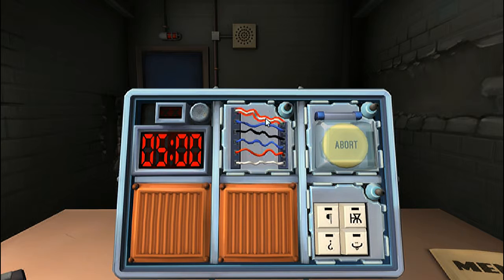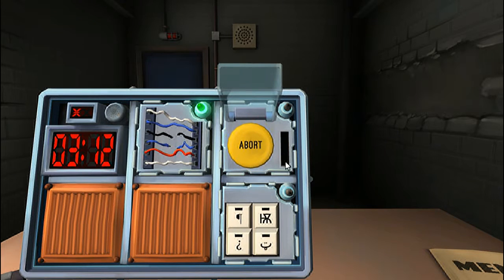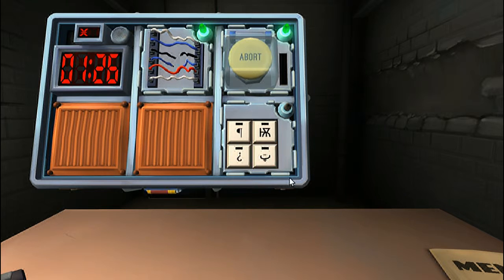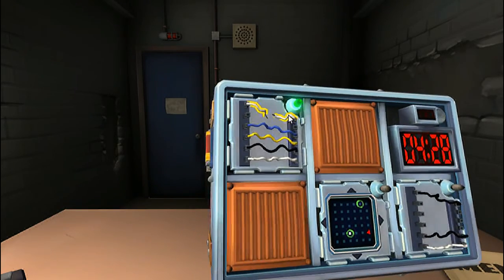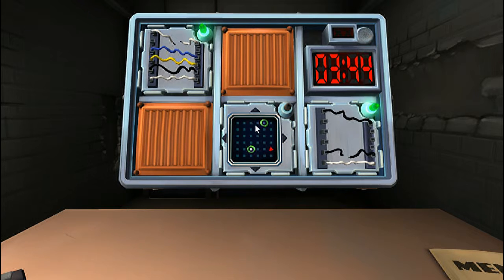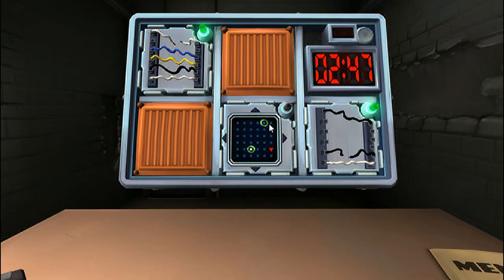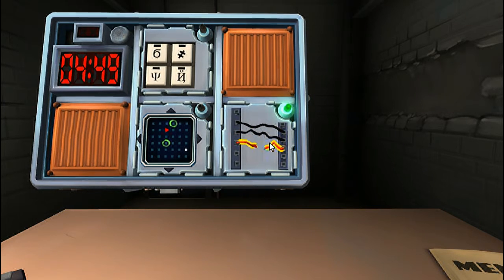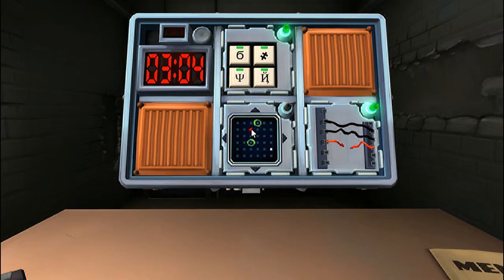BOMB DEFUSAL!!! - Keep Talking and Nobody Explodes | ft SuperSuperMarcel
Hey guys
so me and supersupermarcel decided to play this game.
we also made a video on his channel